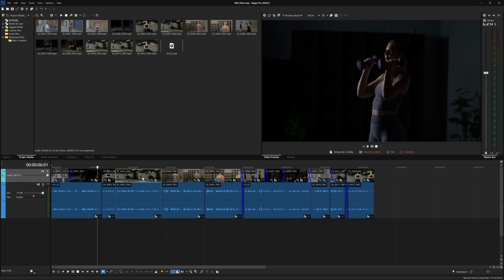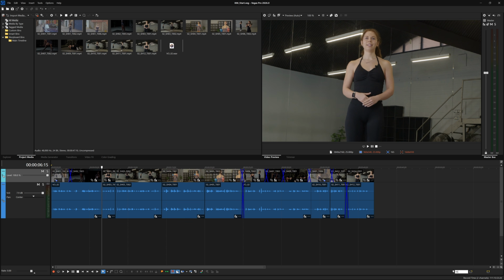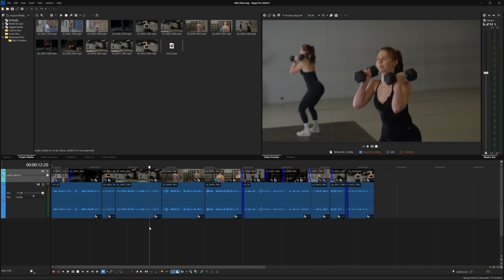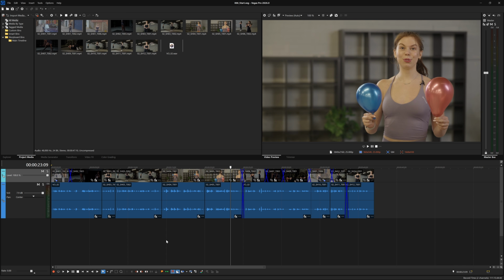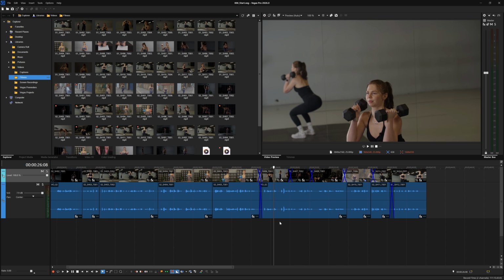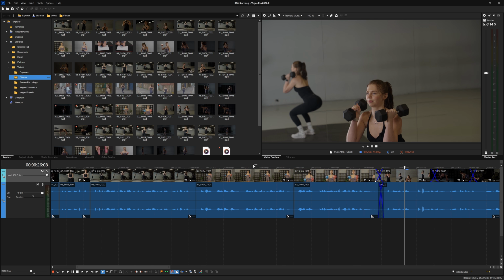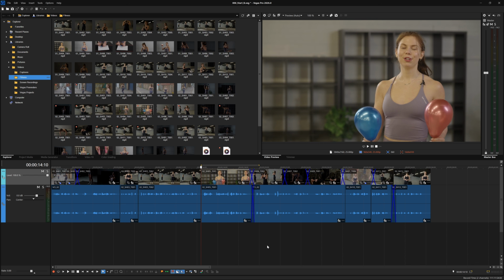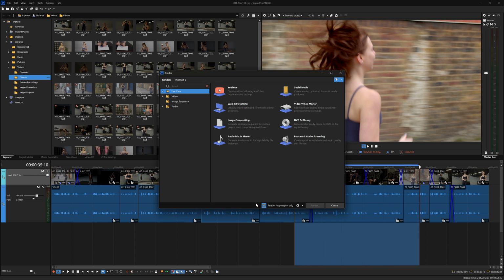Vegas Pro Essentials - 06 - Navigating The Timeline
Grant Kay shows you how to move around the timeline faster and edit with more confidence. You’ll learn handy ways to navigate, play back your work, zoom in and out, and use regions to review or export specific parts of your edit.

It is a really helpful lesson for building speed and getting more comfortable with the flow of Vegas Pro. (Part 6 of Vegas Pro Essentials)

00:00 Introduction
00:31 Timeline Cursor
02:23 Timeline Playback
04:50 Zooming & Panning the Timeline
06:19 The Selection Region